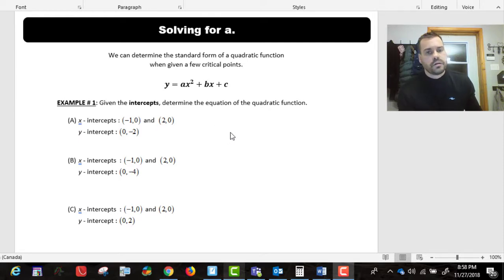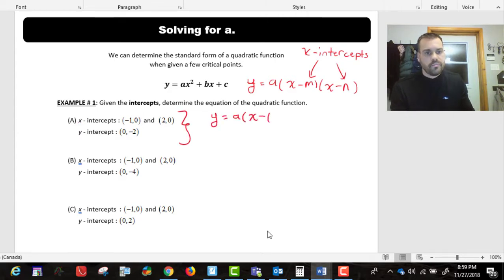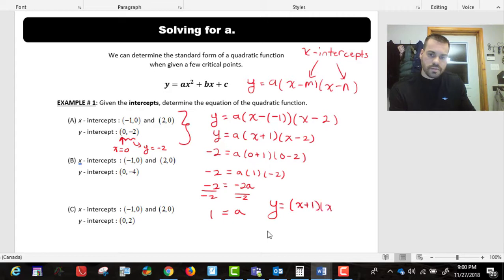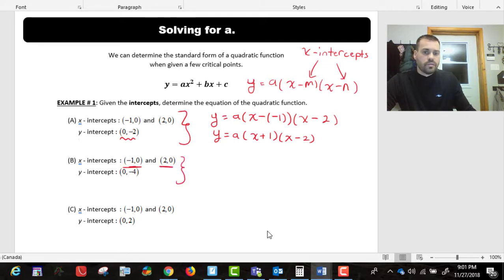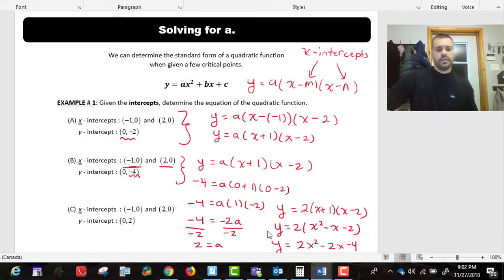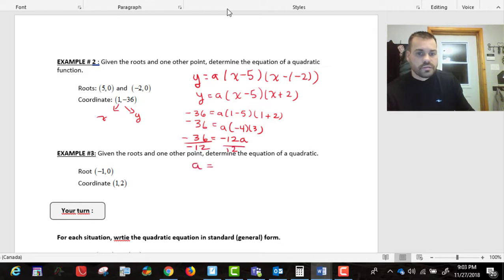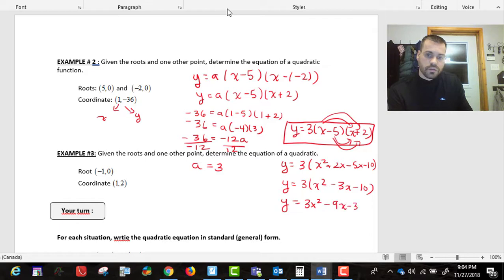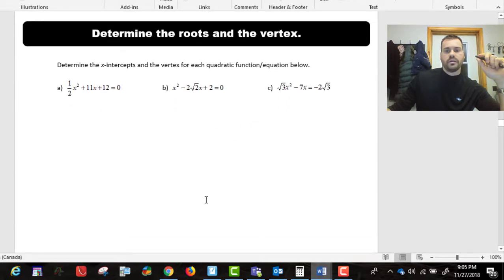Quadratic Extensions Part 3